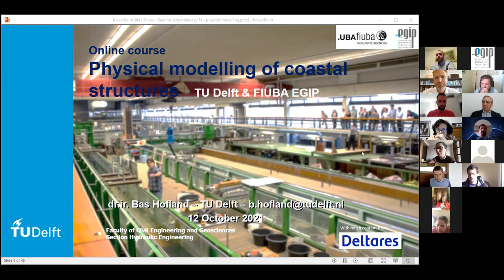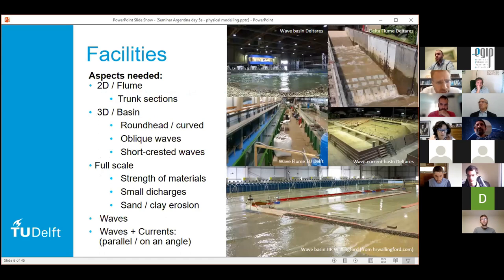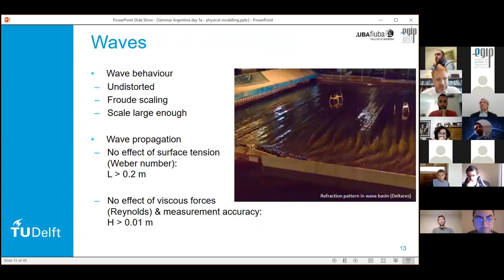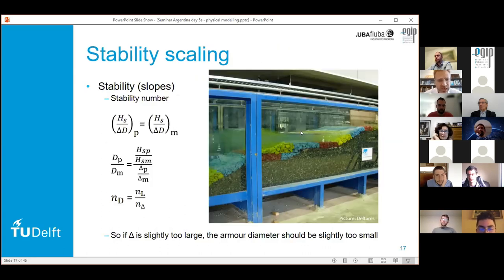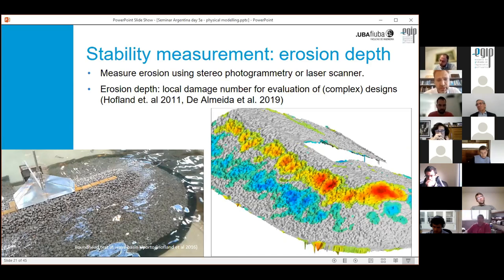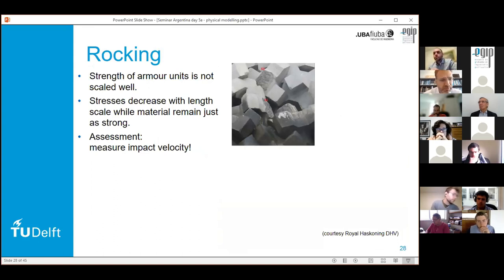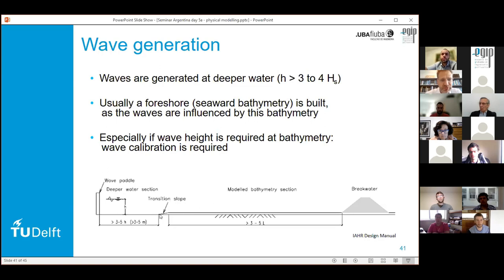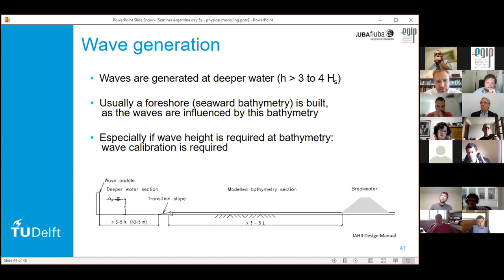TU Delft - FIUBA EGIP Coastal Structures 2: Modelling tools for breakwater design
Presentation by the TU Delft professors Bas Hofland and Alessandro Antonini. They gives an overview of physical and numerical modeling techniques applied in breakwater design is provided, along with some recent developments such as motion sensors embedded in model armor units and 3-dimensional OpenFoam calculations.